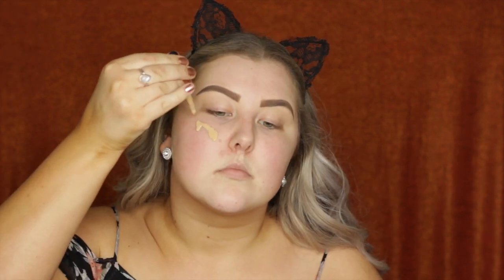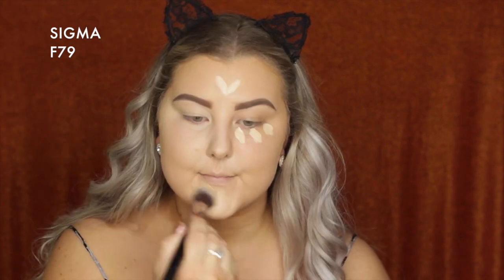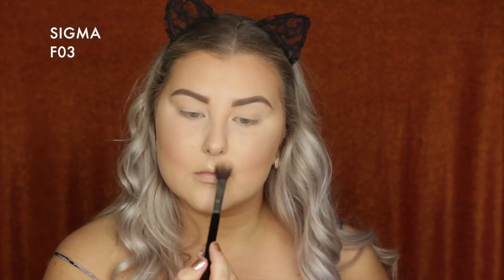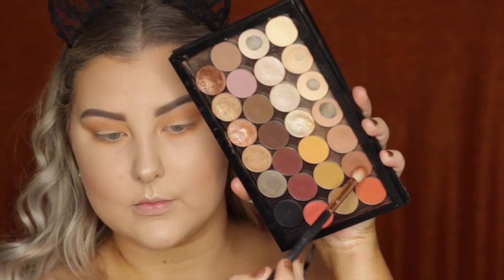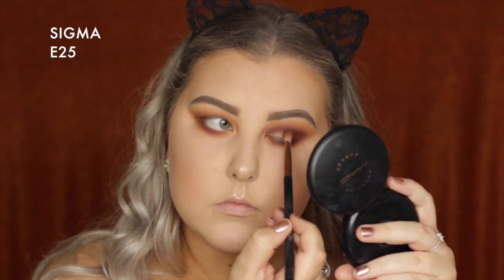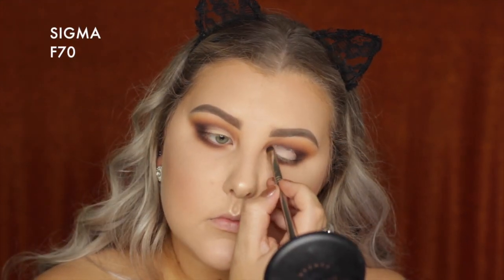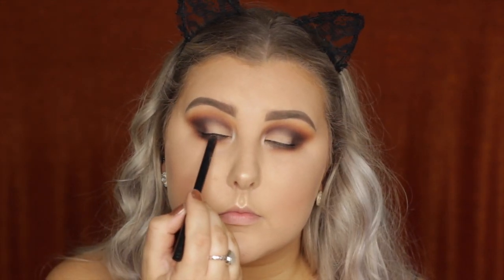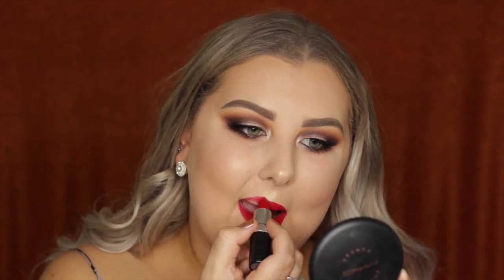Matte Cut Crease + Bold Lips | MAC Ruby Woo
Models Own Mattifying Primer
Nyx Total Control Foundation Drops - Buff
Tarte Shape Tape Concealer - Medium & Light Sand
Huda Beauty 3D Highlighter Palette in Pink Sands - Santorini + Azores

Kiss Blooming Lashes in Peony
Rimmel Scandaleyes Kohl Liner - Bronze

Light It Up - Robin Hustin & TobiMorrow ft. Jex
Too Far Gone - Inukshuk